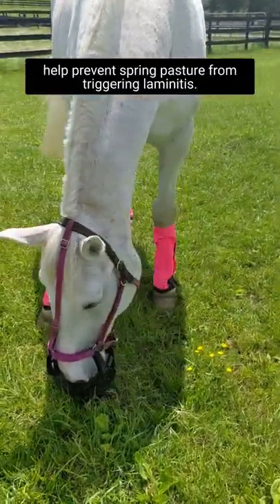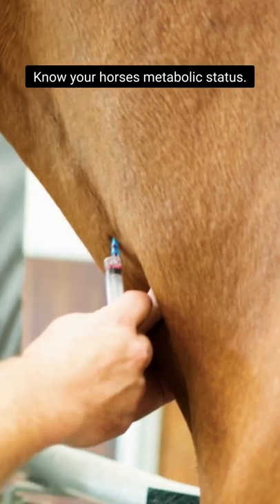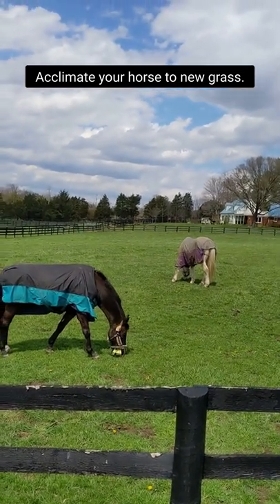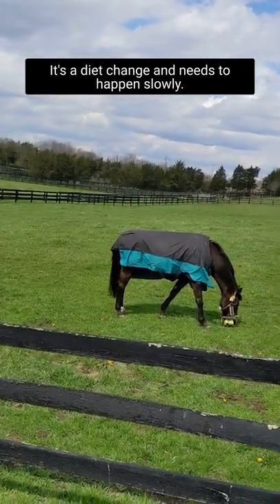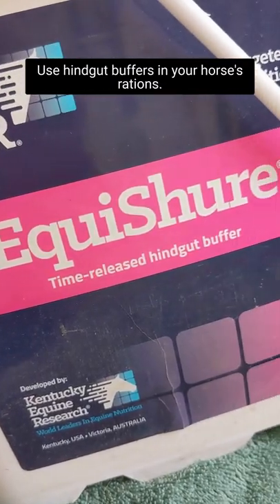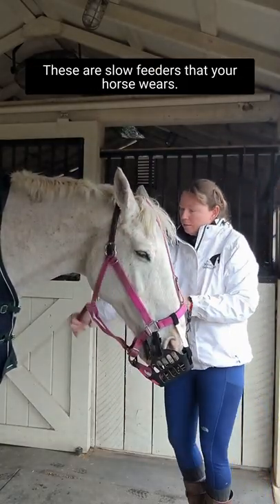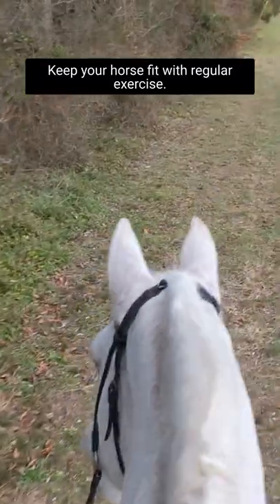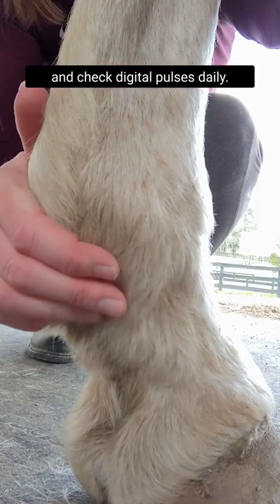Help prevent laminiits and founder in horses.